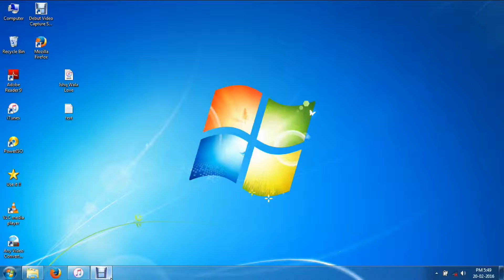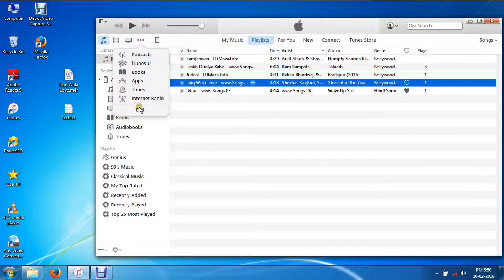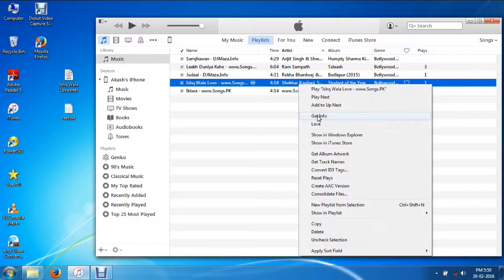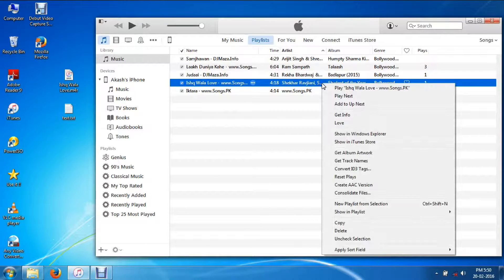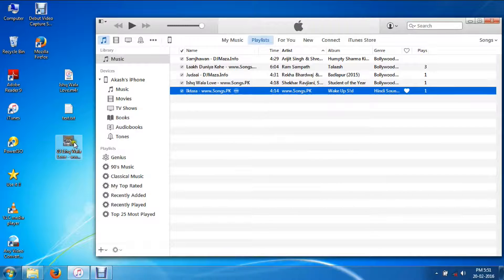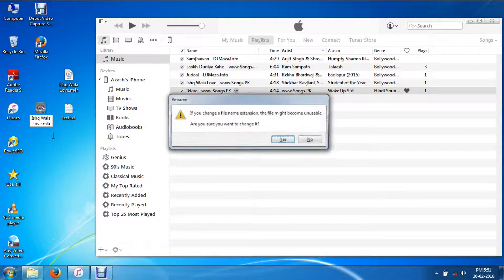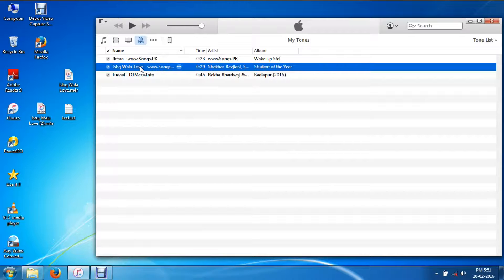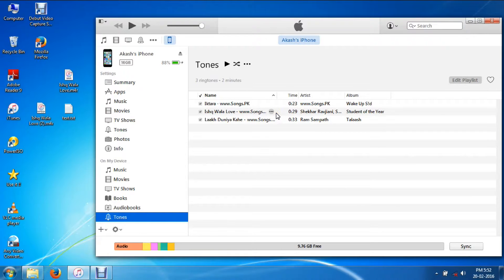How To Add Custom Ringtone for Iphone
We have to pay iTunes for ringtone ! As we like to keep our fav track as ringtone , this is the tutorial how to make it !